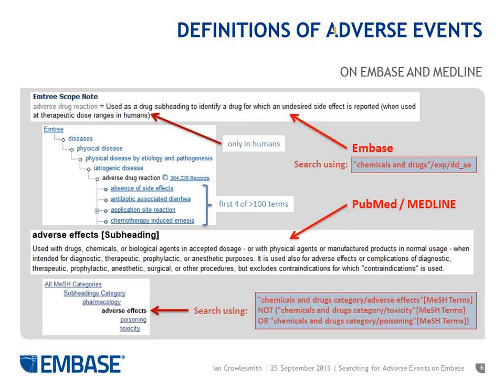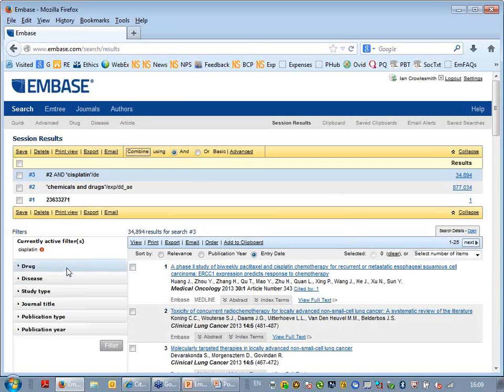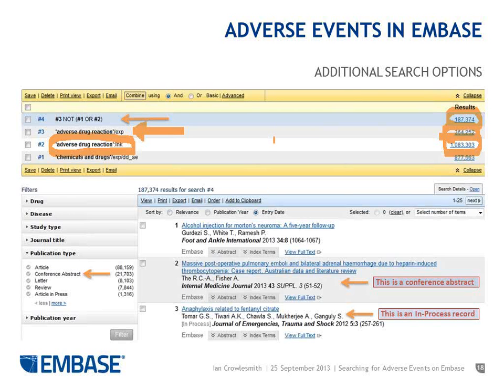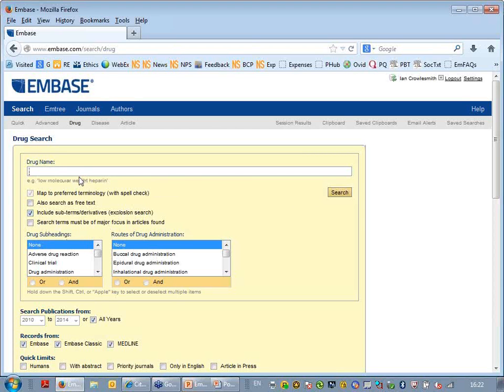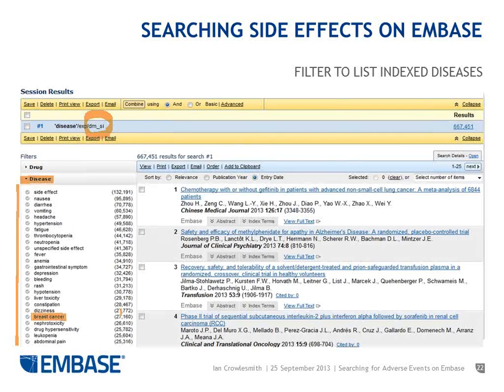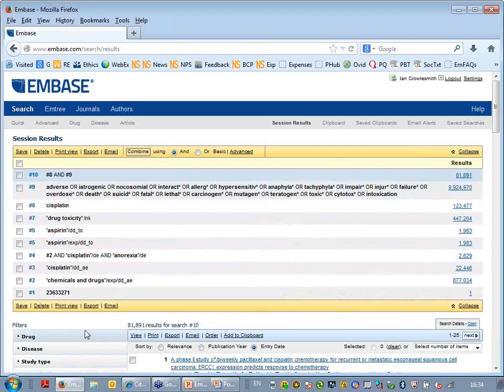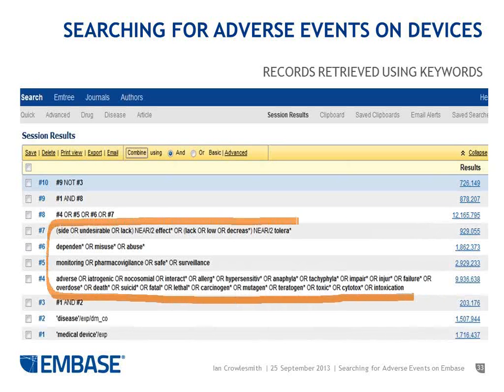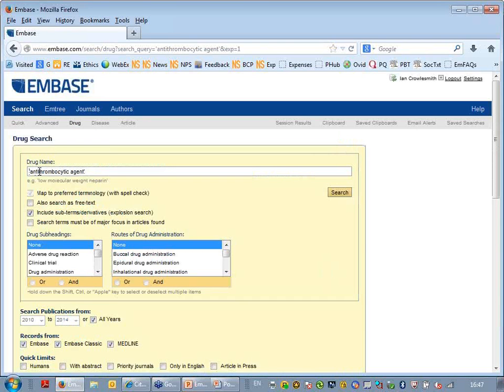Embase: Searching for Adverse Events - Webinar 25 September 2013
Ian Crowlesmith, our Embase expert reviewed the following in this webinar:
- Drugs and adverse drug reaction in Embase vs MEDLINE
- Searching for Adverse events and side effects in Embase
- Using keywords when searching for adverse events
- Adverse events of devices